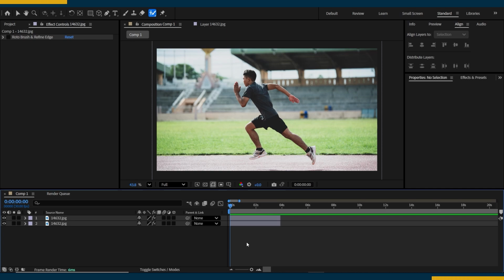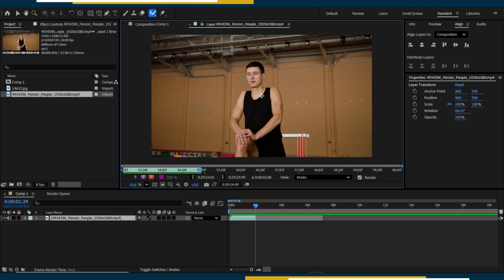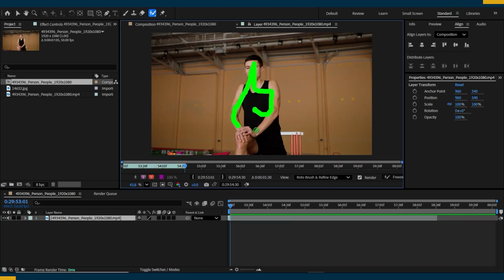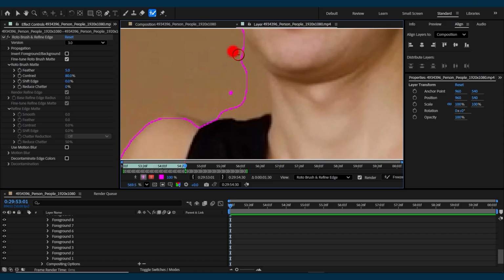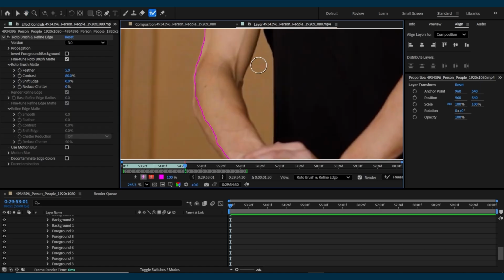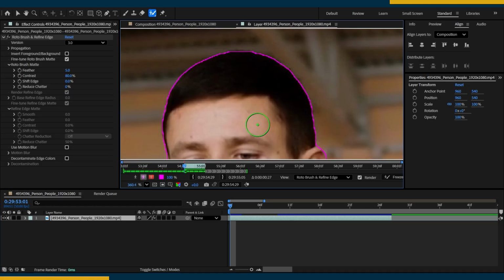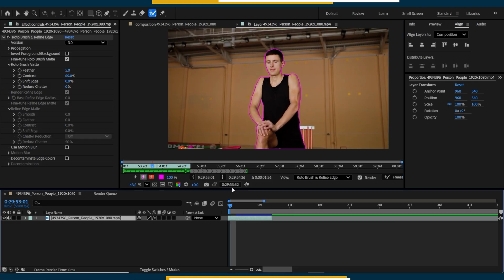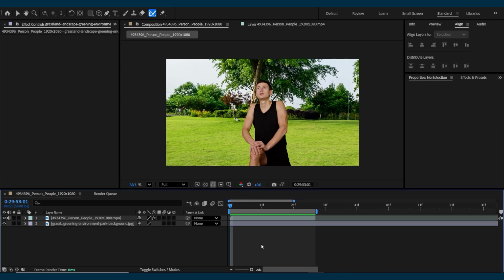How to use Roto Brush Tool in After Effects 2026 | Guide for Beginners | Learn After Effects 2026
Learn how to use the Roto Brush Tool in After Effects 2026 in this beginner-friendly tutorial. If you’re new to Adobe After Effects, this step-by-step guide will show you how to remove backgrounds, isolate subjects, and create clean cutouts quickly and easily.

The Roto Brush Tool is one of the most powerful tools in After Effects for rotoscoping and background removal. Understanding how to refine edges, freeze frames, and track subjects will help you create professional-looking visual effects and motion graphics.

This After Effects 2026 tutorial is perfect for beginners who want to learn rotoscoping and build a strong foundation in animation and VFX.

Ideal for beginners in the USA, UK, and Canada looking for clear, simple, and practical After Effects tutorials.